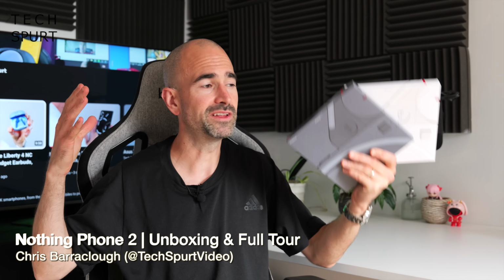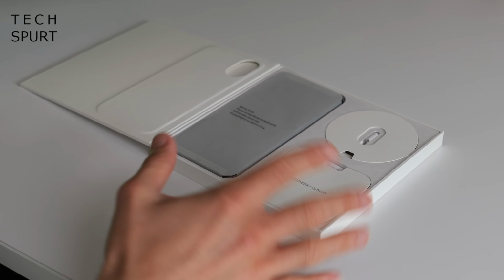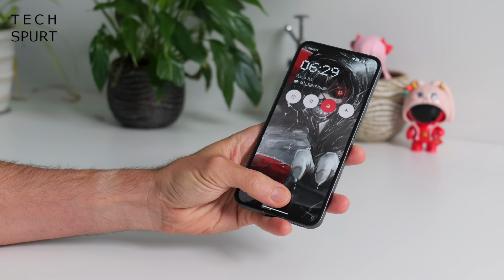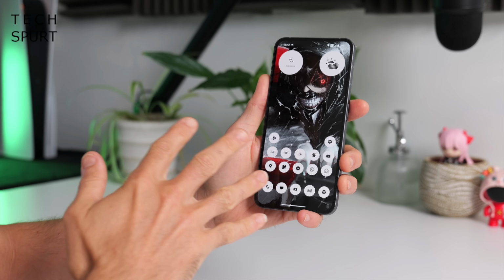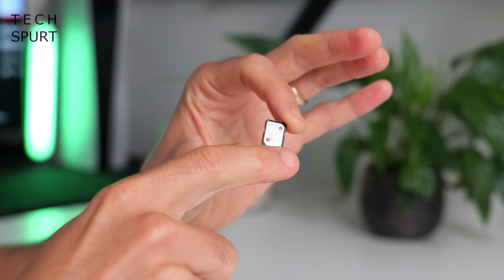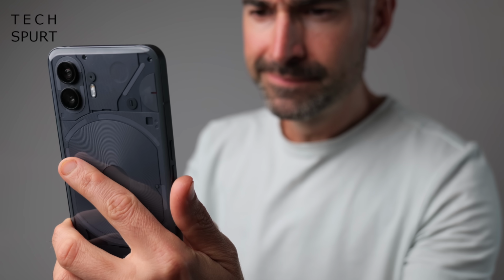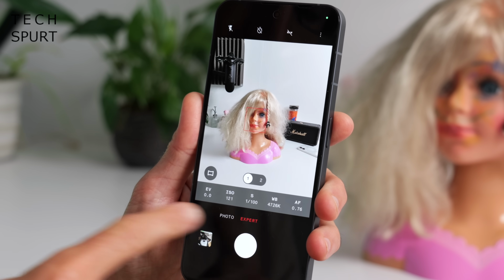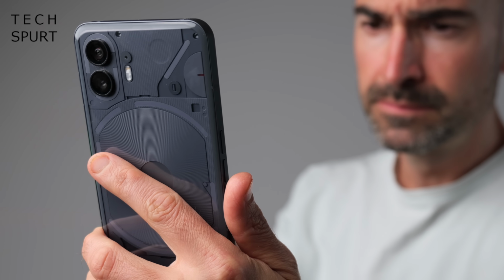Nothing Phone 2 Unboxing & Full Tour | Serious Upgrade!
Unboxing the Nothing Phone 2, an upgraded smartphone boasting fresh camera hardware and boosted specs vs the original handset. However, the Nothing Phone 2 will also cost you more in the UK, starting from £579 - and here's a full tour ahead of my review, showing off those fresh features.

This 2023 model isn't just more expensive, it's also bigger at 6.7-inches, with a redesigned Glyph lighting rig. In Nothing OS 2.0 you'll find lots of new tools to make use of the disco back, plus a fresh new monotone setup. The Nothing Phone 2 is fun to use, and you can see more on the software in my tips and tricks guide.

That camera now rocks an IMX890 sensor, same as the OnePlus Nord 3, with improved HDR abilities and boosted video recording. Gamers will appreciate the extra grunt too, courtesy of the Snapdragon 8 Plus Gen 1. A chipset we've known would be stuffed inside of the Nothing Phone 2 for some time now.

My review will reveal more on that smartphone's performance as well as the battery life and camera action. That's coming on Thursday, but for now here's a full hands-on with this impressive mobile, certainly one of the more unique smartphones of 2023. And come back for a proper Nothing Phone 2 vs Phone 1 comparison, where we'll dissect that camera tech, gaming chops and more!

Nothing Phone 2 Unboxing Chapters:
0:00 - How much?
0:57 - What's in the box?
1:50 - Design
4:36 - Nothing OS 2.0 & features
7:06 - Display & audio
8:22 - Performance
9:05 - Battery
9:45 - Cameras
11:39 - Byyyeeeeee